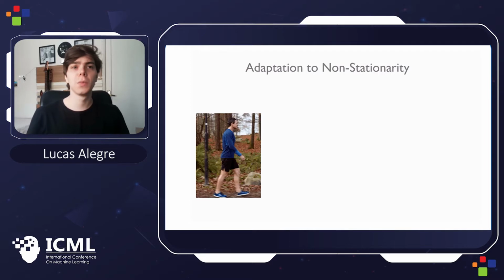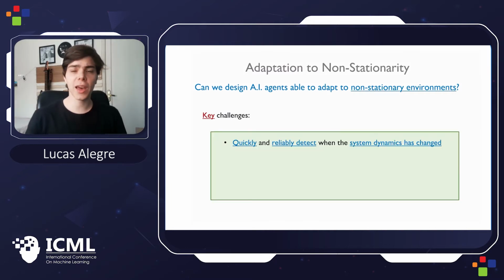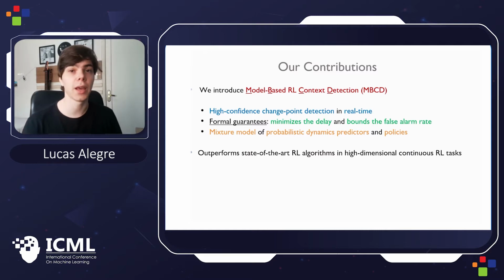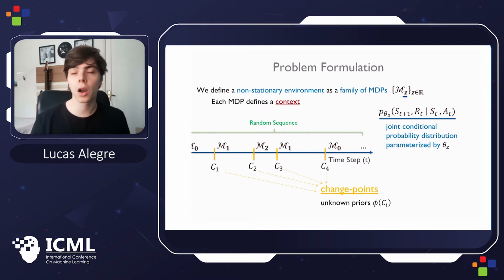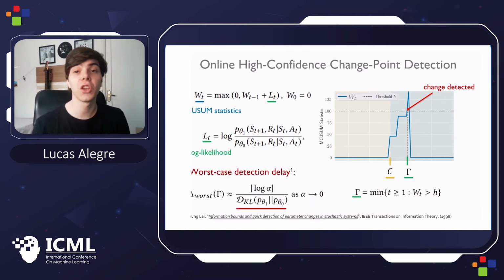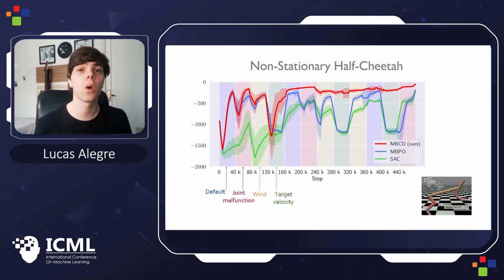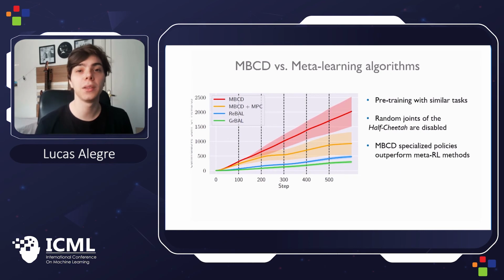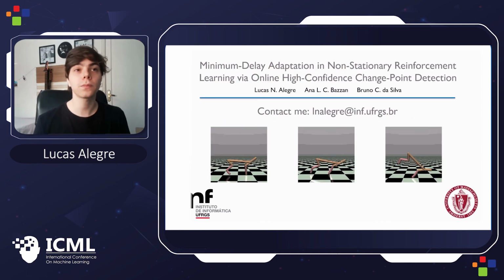Minimum-Delay Adaptation in Non-Stationary Reinforcement Learning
LatinX in AI (LXAI) at ICML 2021: Full Title: Minimum-Delay Adaptation in Non-Stationary Reinforcement Learning via Online High-Confidence Change-Point Detection

Authors: Lucas Alegre (Presenter) · Ana Lucia Cetertich Bazzan · Bruno C. da Silva